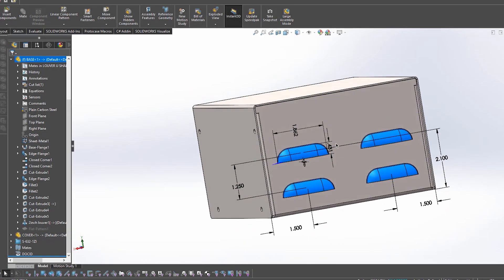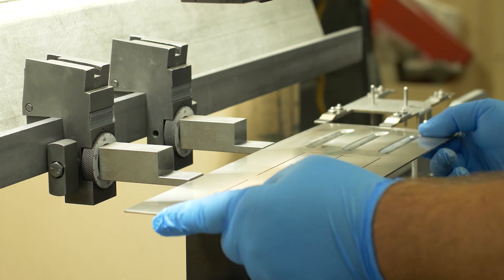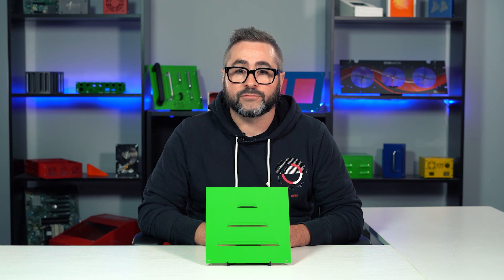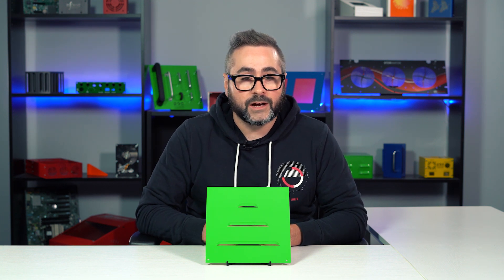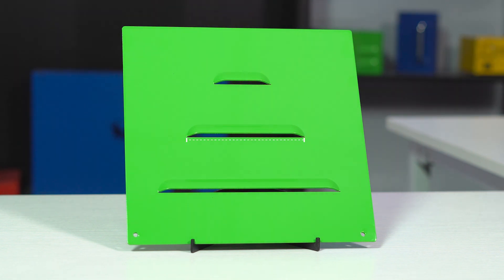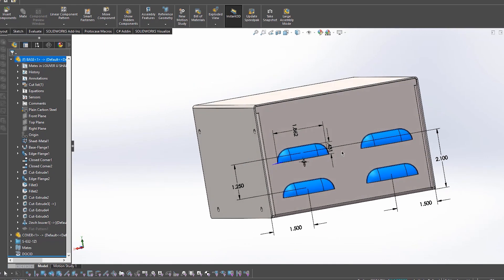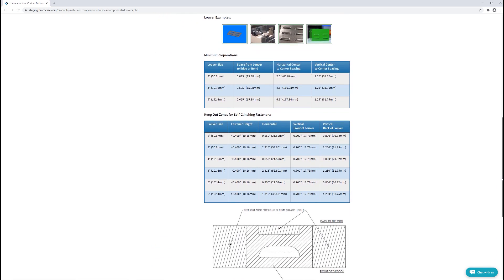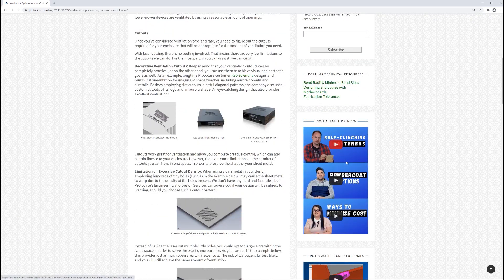Proto Tech Tip- Sheet Metal Louvers Update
This week, Chris discusses what is new with sheet metal louvers. At the time of releasing our original Sheet Metal Louvers tech tip video, we maintained tooling for making 2-inch louvers. But, we've since expanded our tooling to create louvers that are 2 inches, 4 inches or 6 inches wide.